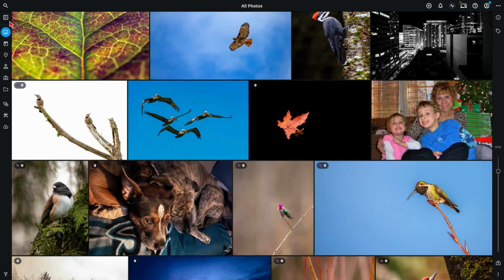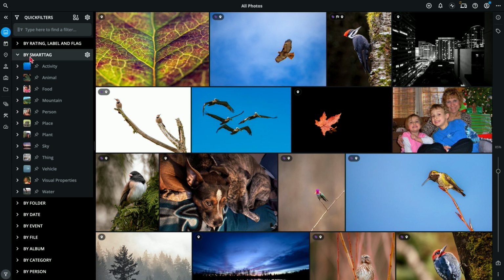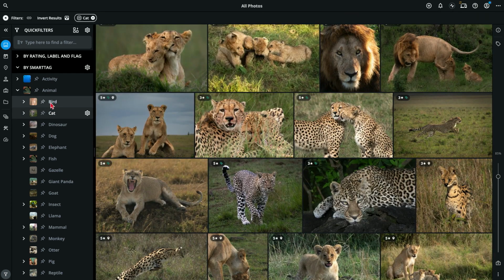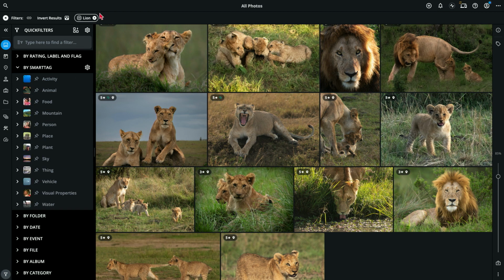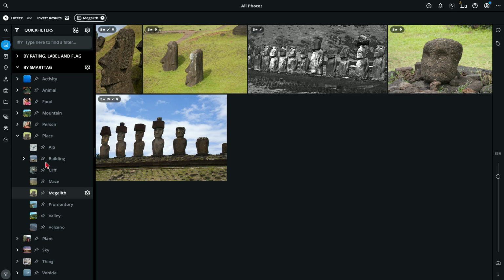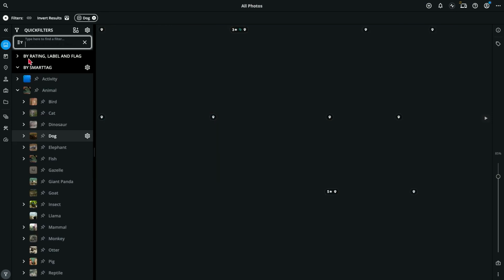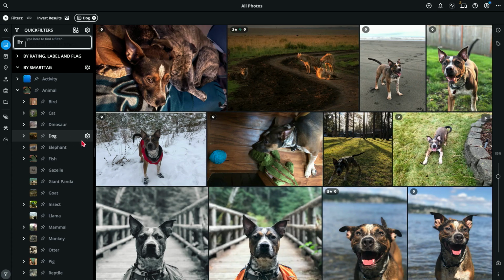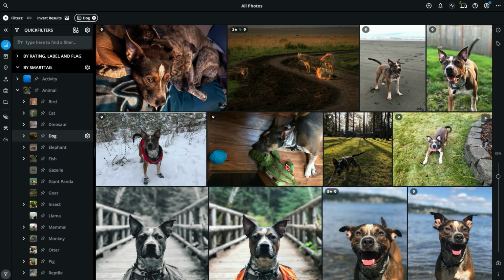Filter by SmartTag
Learn to harness SmartTags to search among photos by identifying a myriad of activities, objects, and properties.